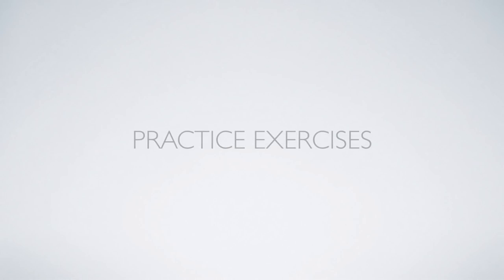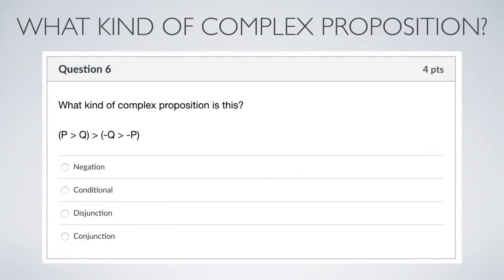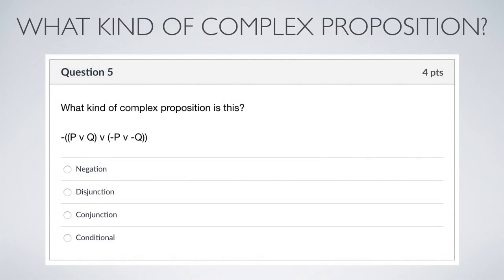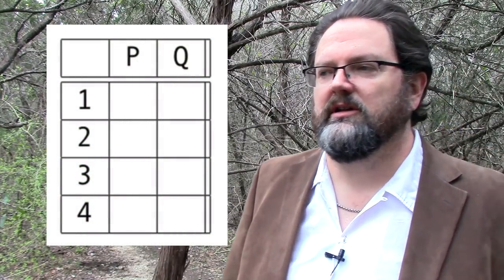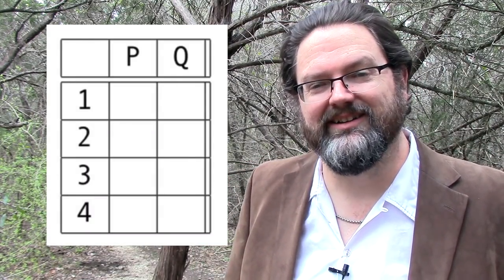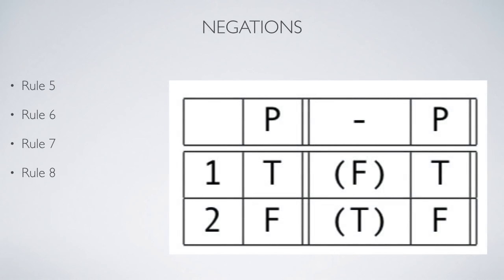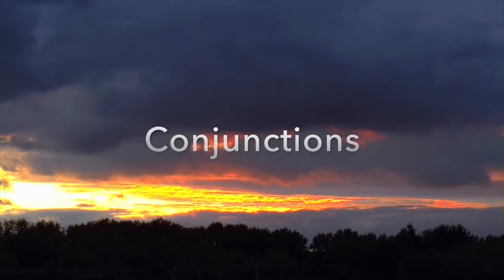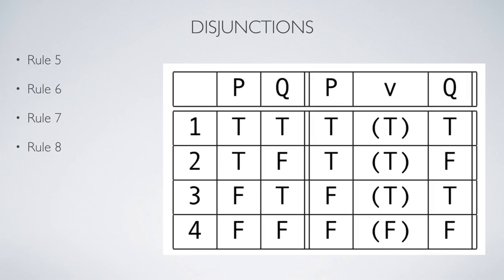Truth Tables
This video explains our approach to formulating truth tables and how we will use them to evaluate the truth value of complex propositions.